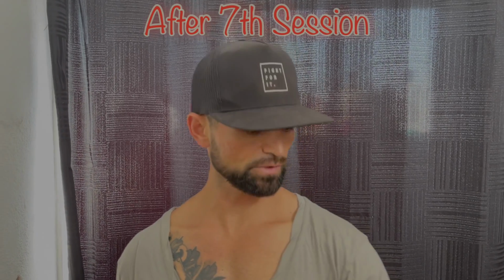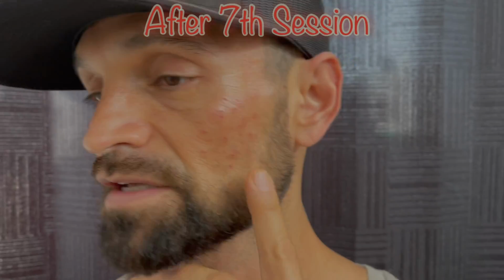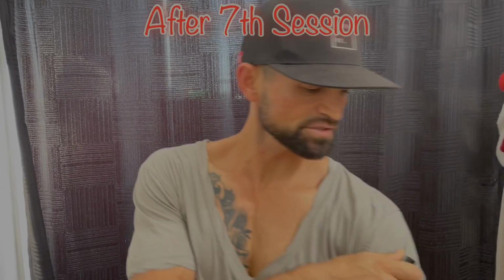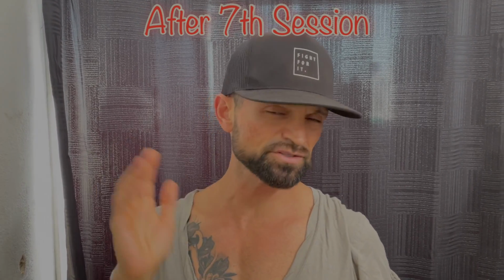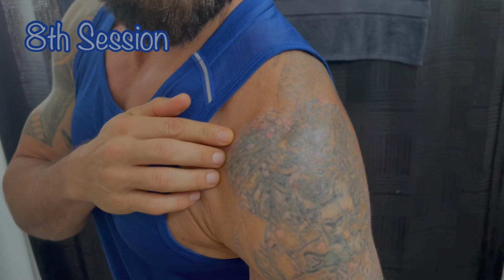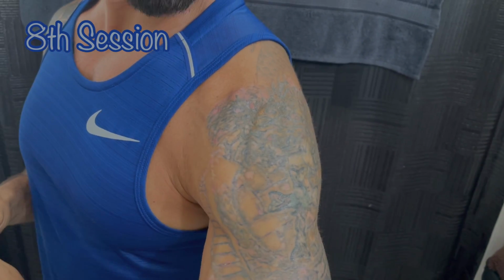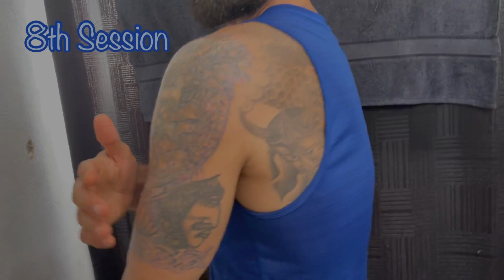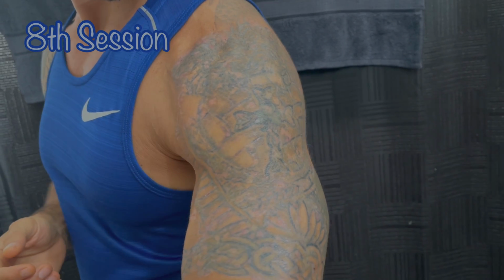NEATCELL | 8th Session | Picosecond Handheld Laser Pen Tattoo Removal | At Home Laser Tattoo Removal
I share my Neatcell Laser Tattoo Removal for those interested in saving a lot of money or to those who can not simply afford an expensive Laser Tattoo removal from a clinic.  In this video, I will show how one can remove tattoos inexpensively at home.  A half sleeve costs about $250.00-$300.00 per session.  So the total would be close to $3,000.00.  The high cost, with the closing of most hair removal clinics as a result of the pandemic, drove me to explore other options.  I am going to document my entire journey from here on it, since no other Youtubers have done so.  Seems like they all quit around the third session.